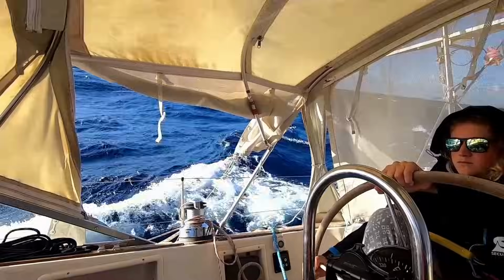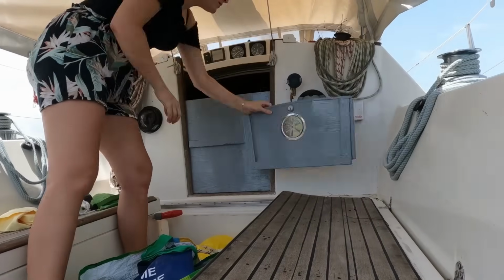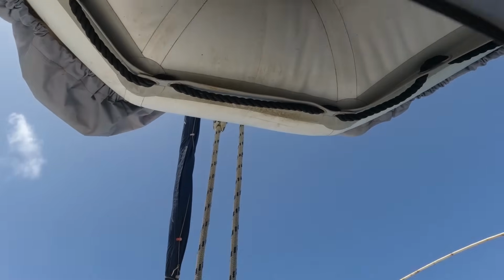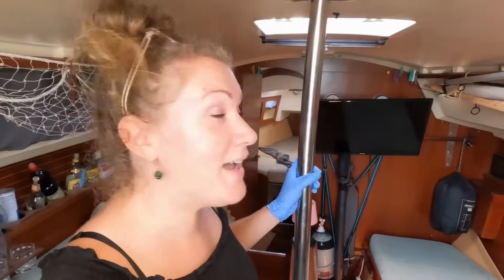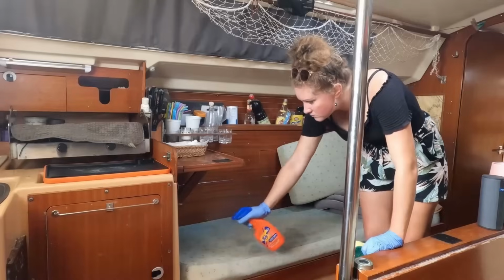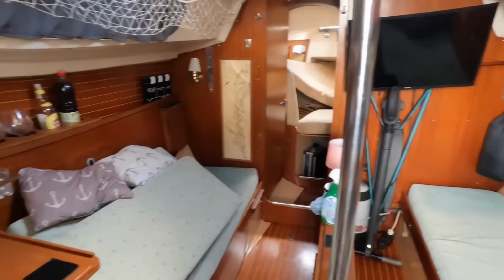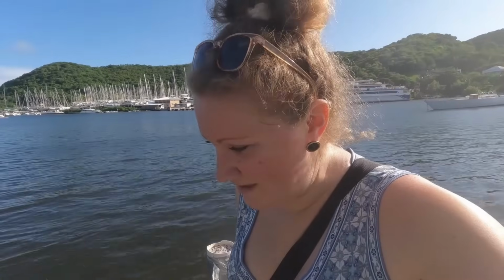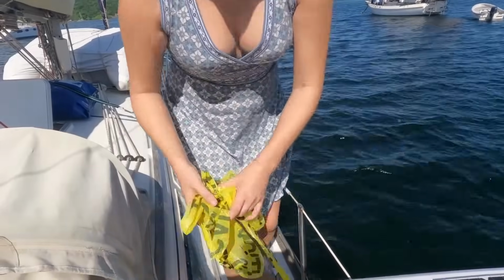I BOUGHT A BOAT in the Caribbean!! SOLO SAILORGIRL moves onto her small 29ft Dufour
Hi guys,

This is my first episode of showing boat life as a solo sailor girl in the Caribbean.

I step on board my 29-foot Dufour for the first time after purchasing it, start exploring my new-to-me boat and get lots of cleaning done.
But I also take you along for some fun sundowners at a local bar aaaand I need your advice for a 'serious' situation: I got pranked by my friends and need some funny ideas to get back at them! ;)

I hope you'll enjoy this video and I'd love to read your feedback in the comments.

Amazon Link to the fan and other useful gear I use on my boat

Cheers guys, Kristina